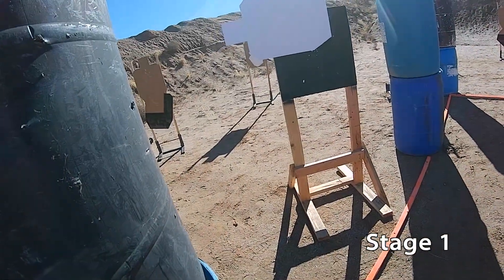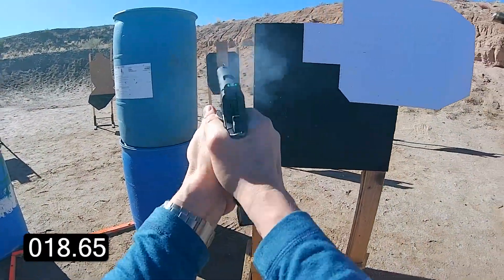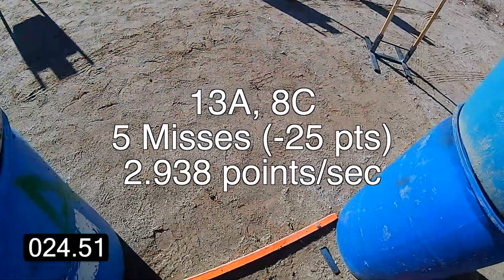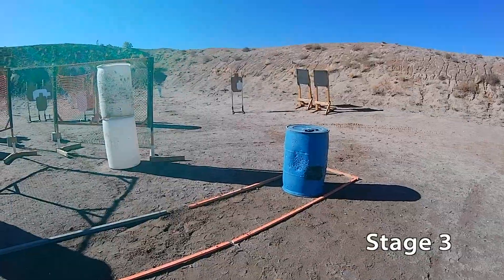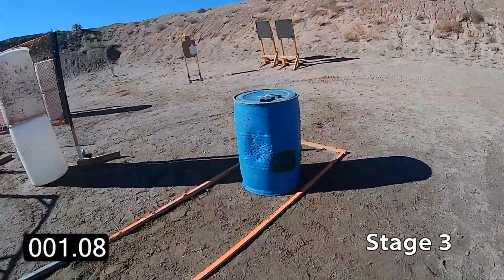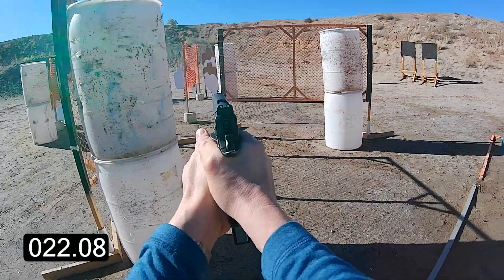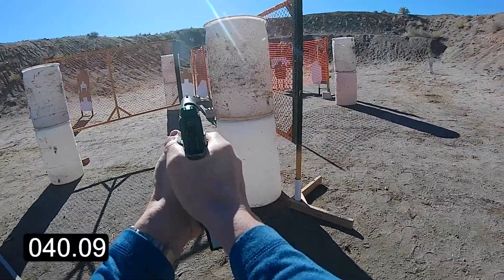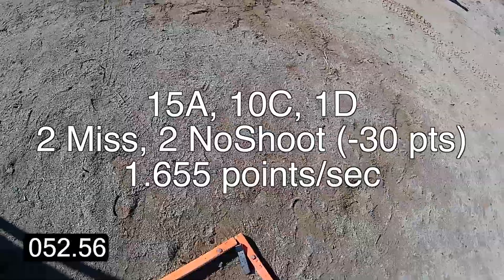Action Handgun Zia Rifle and Pistol Club 11/9/2024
Equipment: Kimber Custom II 1911, Caliber: .45ACP, Division: Limited 10.  I had way too much fun at the last match with the 1911 to put it away.  This match was no exception - there is nothing quite like a big hunk of steel slinging heavy slugs.  This match had many opportunities to mess up and I did my best to oblige it.  Stage 1 had "head only" rules for three of the targets and I messed that up for two out of the three.  Stage 3 was a cold start with gun and magazines on opposite sides, and that really impacted many of us.  Of course we all enjoyed a lovely morning at the range with friends doing what we love.  I'm not done enjoying this .45, and can't wait for the next match!